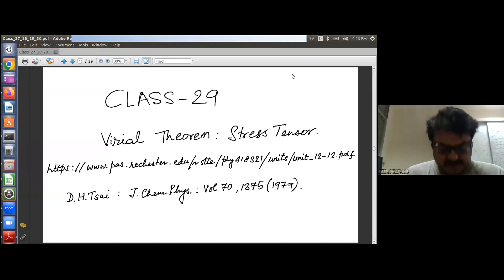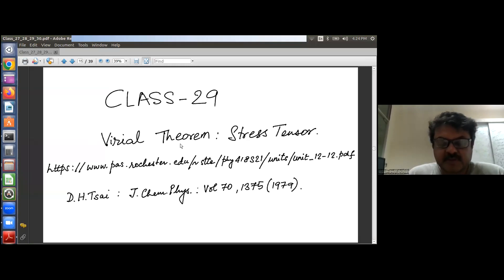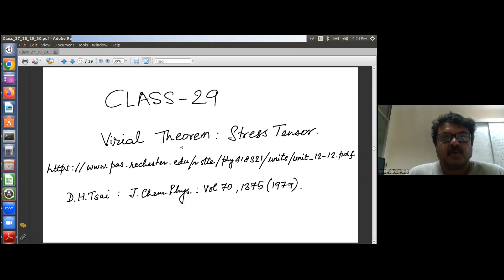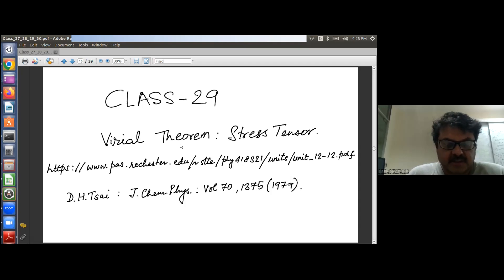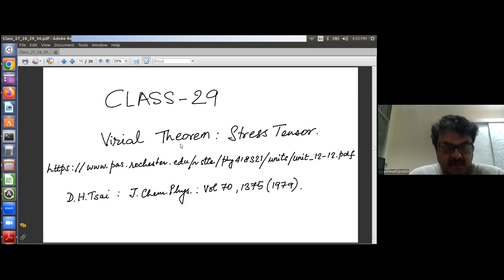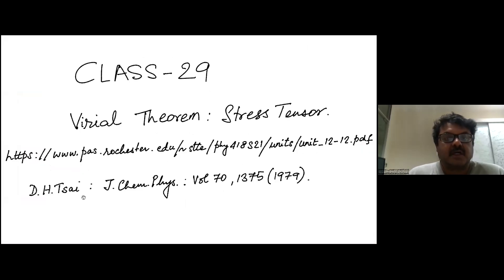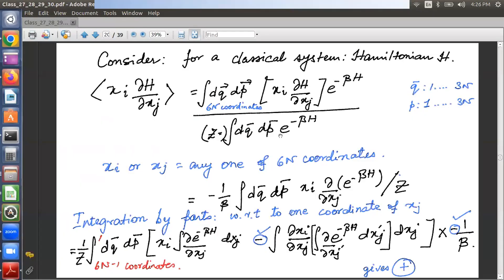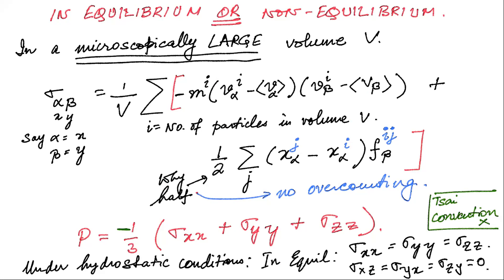Class 29: Virial Theorem, Expression for the Virial Stress Tensor: Pressure Tensor.